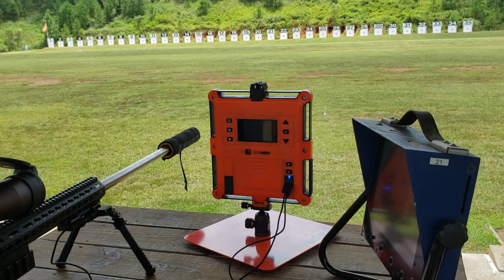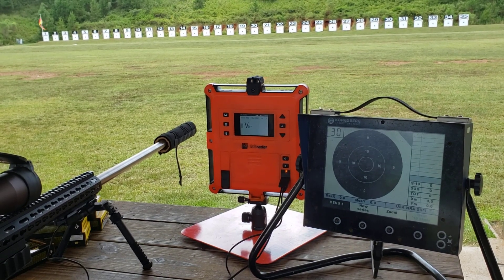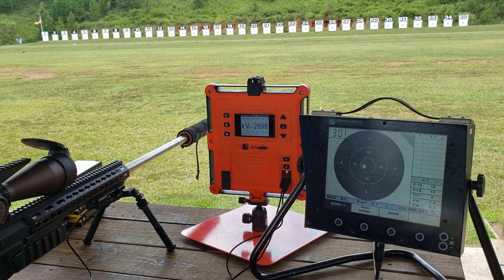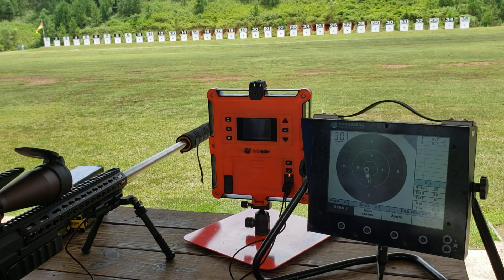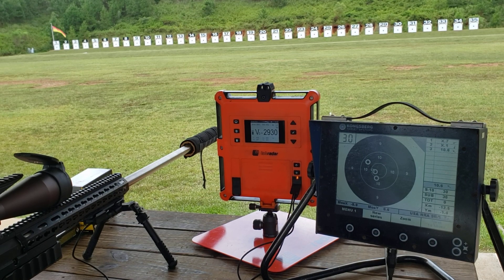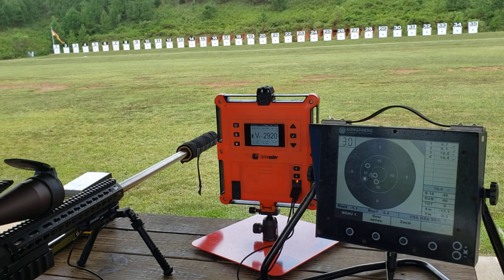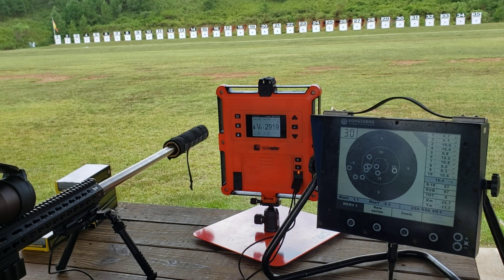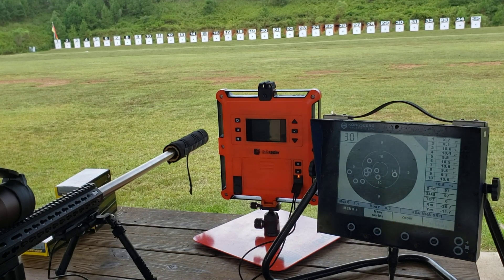LabRadar First Trip To Talladega CMP Range!!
LabRadar initial use with JKL Precision Recoil Trigger, Energizer 30,000MaH power bank, magnetic USB cable with micro USB magnetic plug, 32GB SD Card, LabRadar plate with ball head with ARCA plate. Accuracy International AXSA .308WIN 30 inch barrel, Vortex Razor Gen 3 6-36x56, Atlas BT-65 bipod, Long Range Arms Send It Level, Spuhr ISMS 4602, and Lapua Scenar 155gr HPBT loaded by Creedmoor Sports.